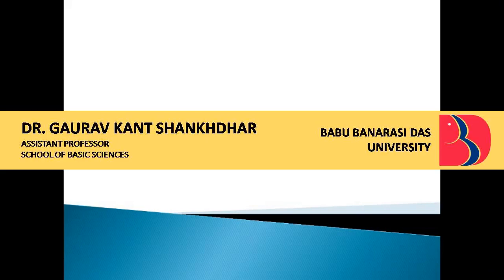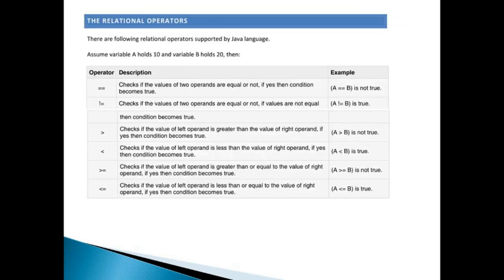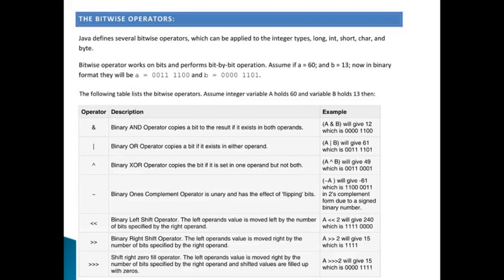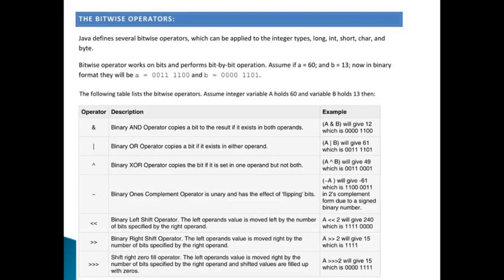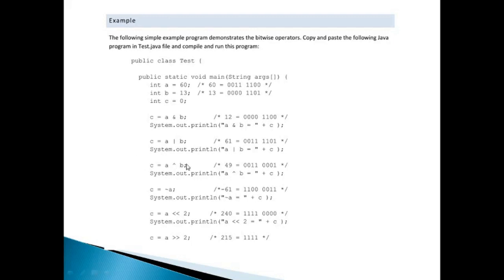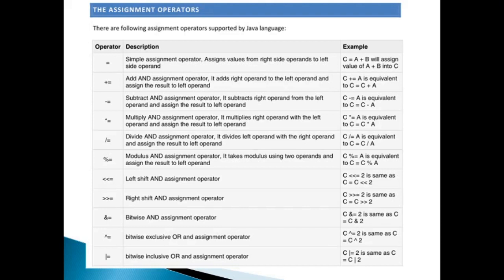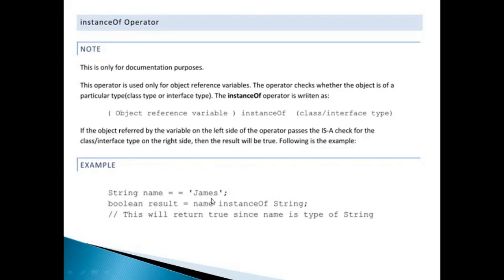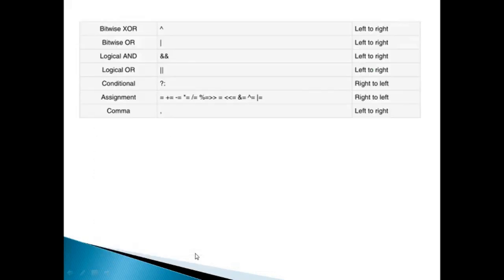Lecture-3:Programming in JAVA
JAVA operators, Arithmetic, Relational, Boolean, Logical etc